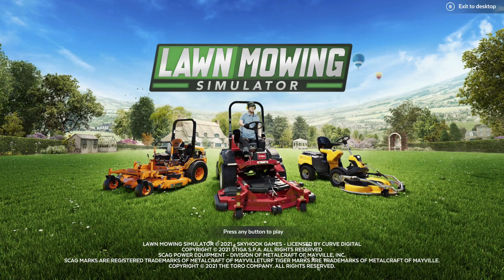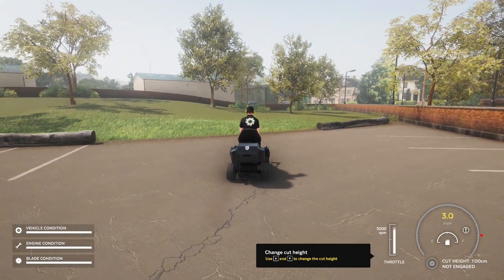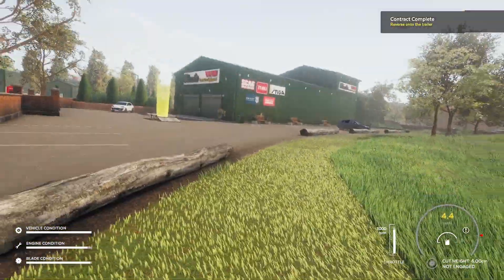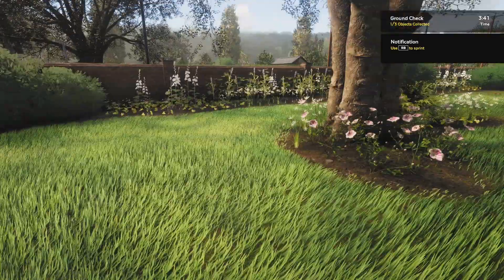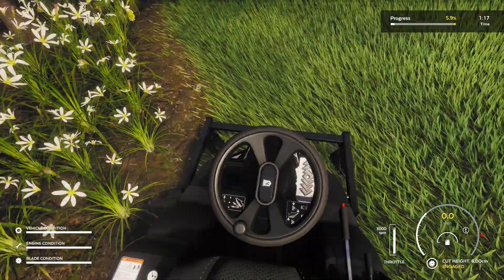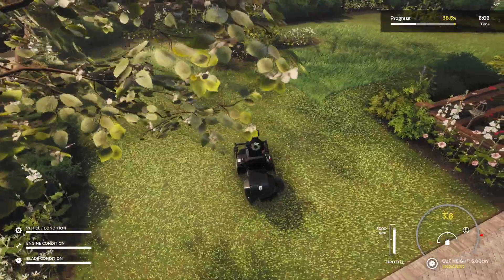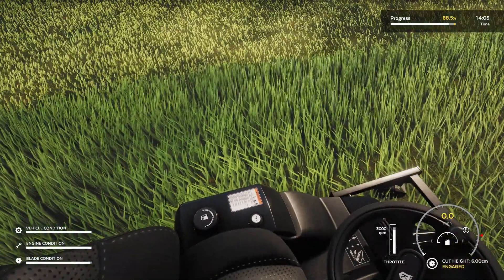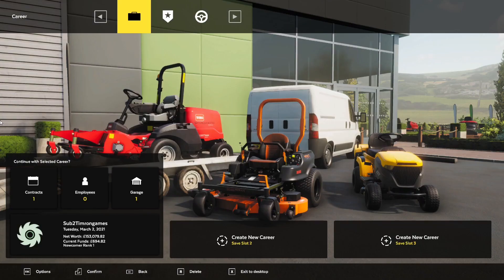I start my own mowing business in Lawn Mowing Simulator - First Time Playing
What's up y'all? It's me Tim and welcome to Lawn Mowing Simulator!

Who doesn't love the smell of fresh cut grass? There is something so satisfying about seeing the beautiful lines left in place of high grass and knowing it was a job well done. Cutting the grass has never been more fun! I wonder if they can make this work with a robot that mows my grass. you know just asking for a friend.

TITLE: Lawn Mowing Simulator
GENRE: Simulation
DEVELOPER: Skyhook Games
PUBLISHER: Curve Digital
FRANCHISE: Curve Digital
RELEASE DATE: Aug 10, 2021

 Got questions or comments? Visit me on Facebook, Twitter or Instagram!